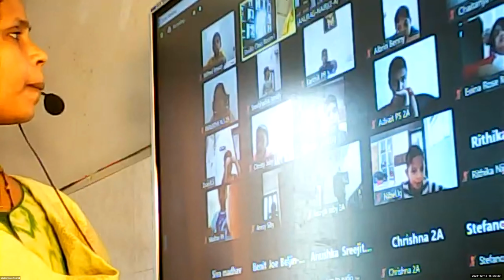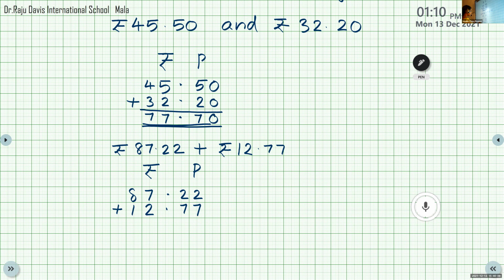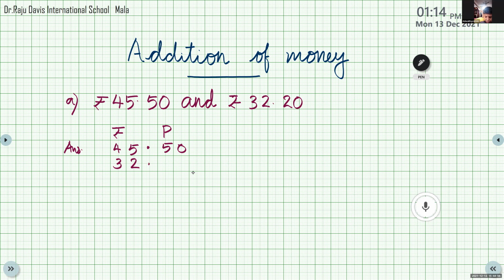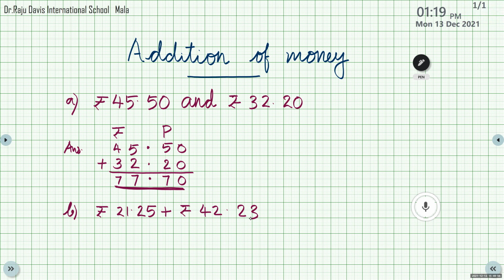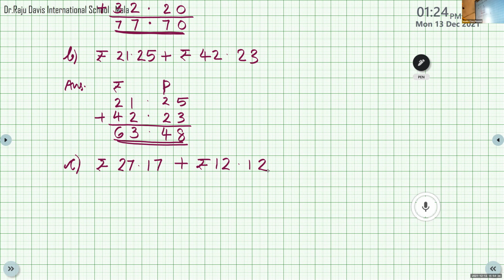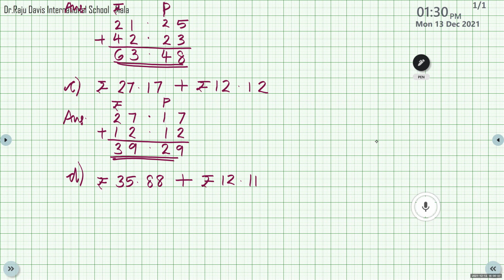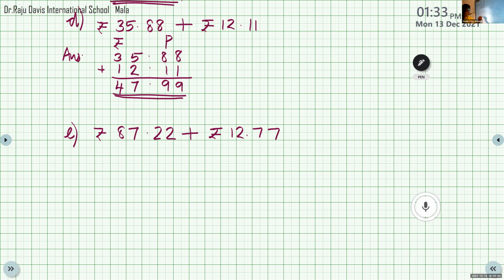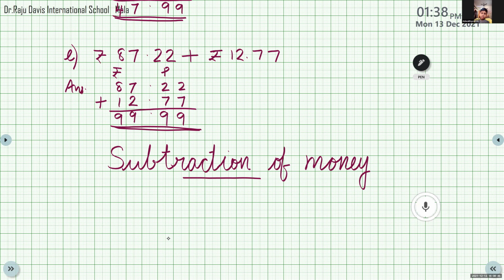Dr Raju Davis International School | CLASS 2 MATHS | 13 -12 -2021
CLASS  2  MATHS    CHAPTER 7 MONEY   ADDITION OF MONEY